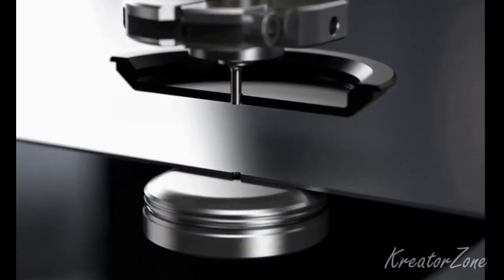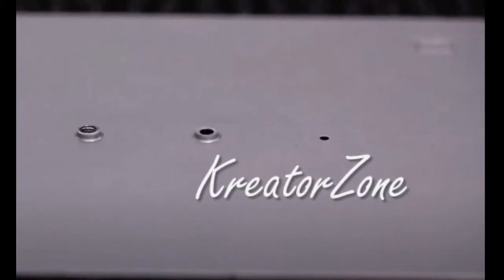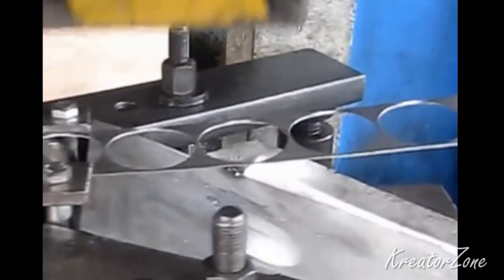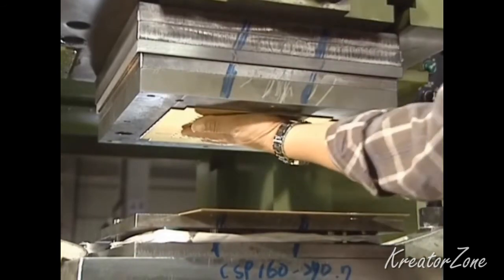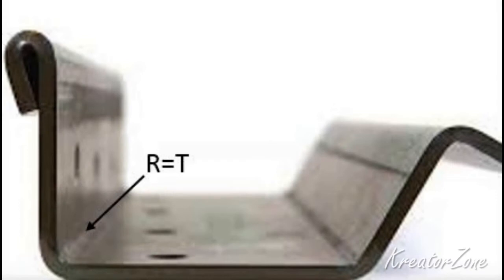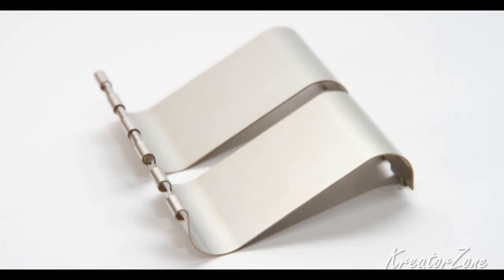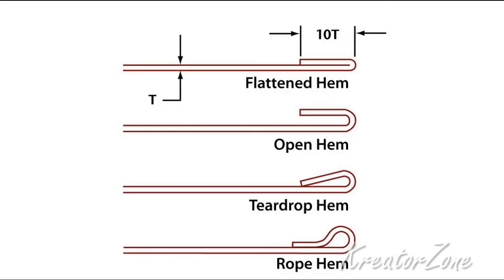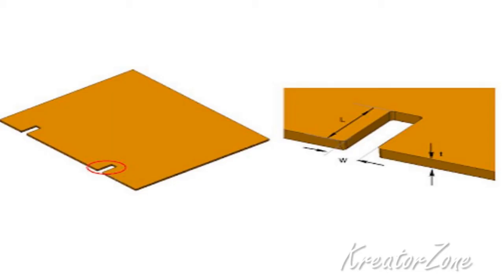Basic guidelines for sheet metal design in 5 mins : Common sheet metal design guidelines and rules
Welcome to Kreatorzone! On this sheet metal design series you will find the recommended Common sheet metal design guidelines explained in 5 minutes. Some of the common sheet metal design guidelines included are minimum distance between holes, cutouts, slots, distance between holes, cutouts, slots to part edge and bends, multiple bends in same direction, minimum bend radius, minimum radius of rolled hem, open hem and tear drop hem, minimum flange width, minimum size of slots, holes and many other design guidelines.